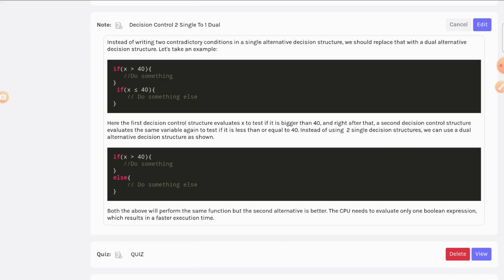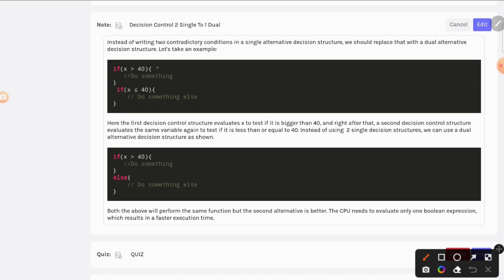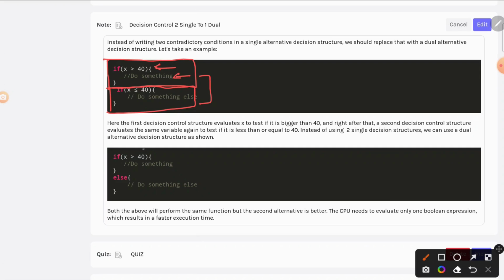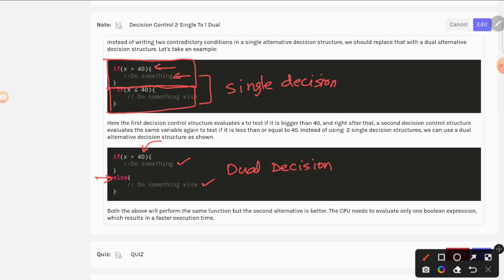Decision Control 2Single To One Dual Java | Java Programming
Enroll in Practical Java Course & earn a Certificate upon completion:
In this lecture, we learned to convert 2 single decisions into one decision.

convert if into if else
Decision Control 2Single To One Dual
how to control decisions in java
how to make decisions in the program using decision control in java
what is decision control in java
decision control
how to make decisions in the program using decision control
how to control decision
java
java tutorial
java tutorial for beginners
learn java
java course
java programming
java programming for beginners
java training
programming
tutorial
beginners
java coding
java language
java placement